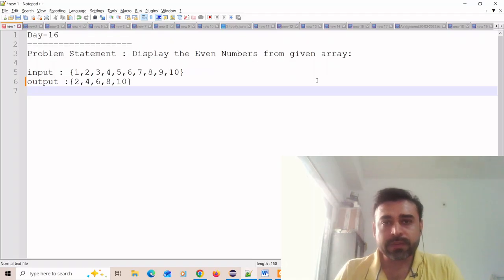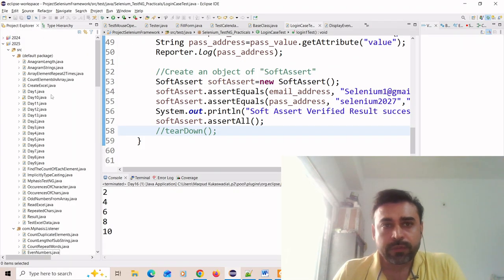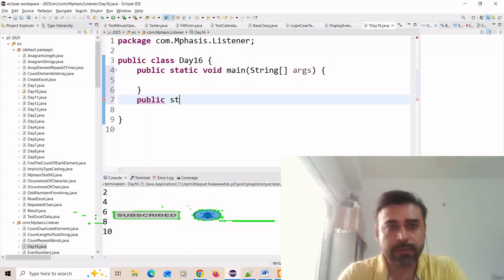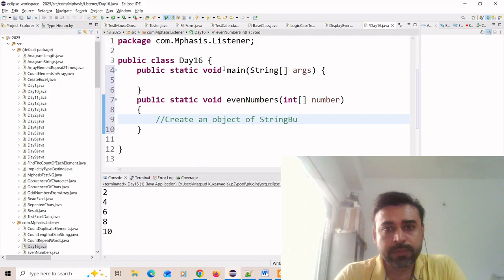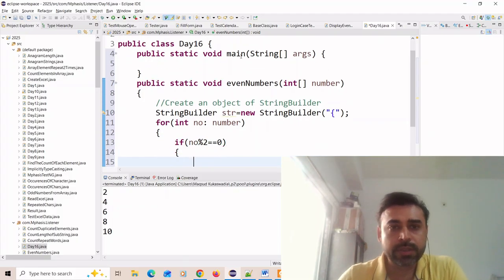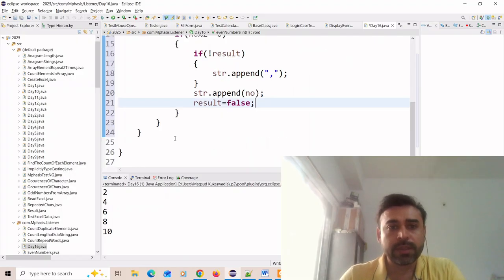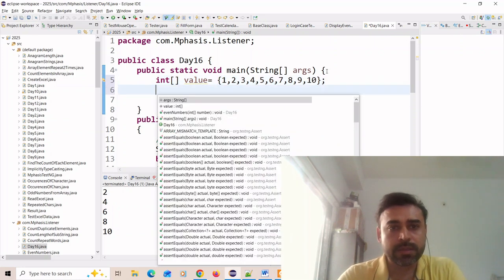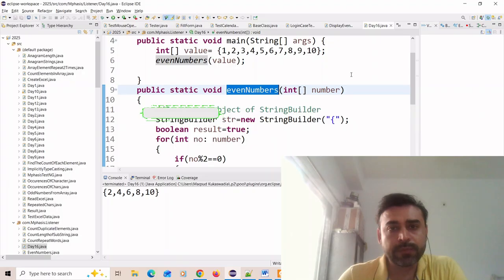Day-16 : Find Out Even Numbers From Given Array.